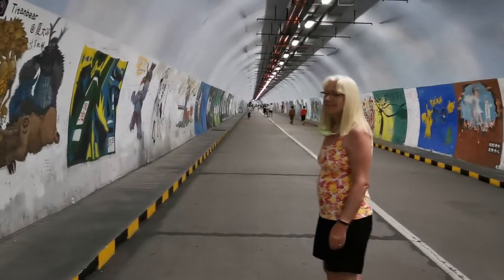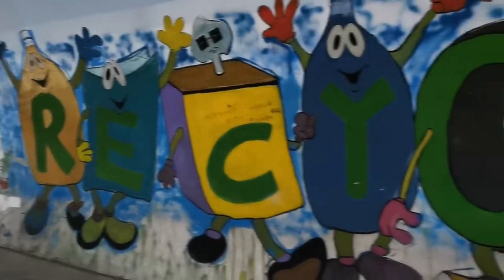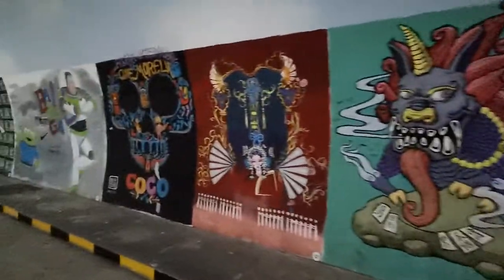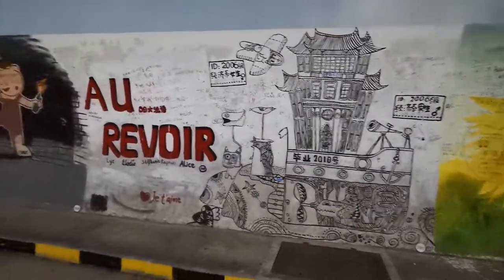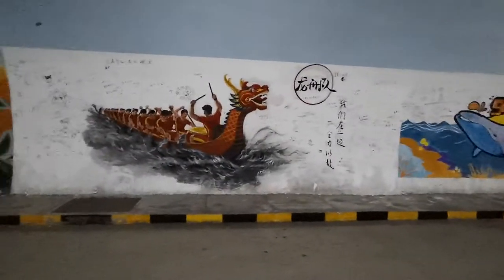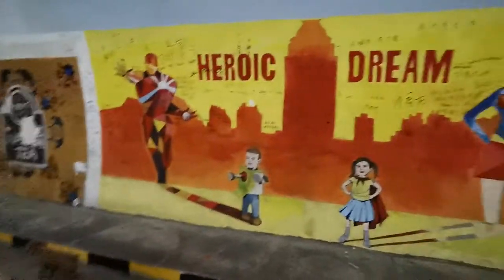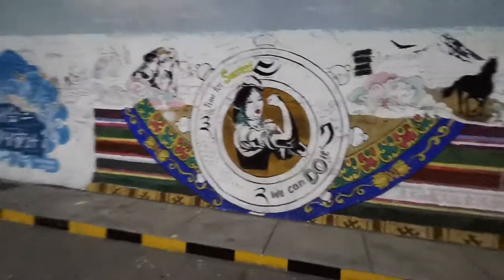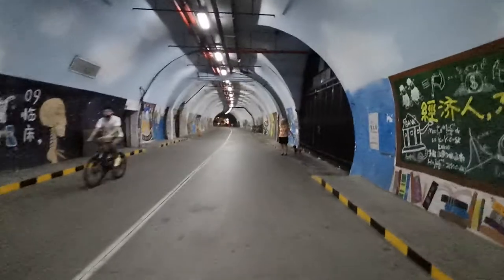Xiamen University Tunnel Art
Each semester students paint new art in the tunnel between Xiamen University and Shangli. Some of the art is very creative this semester. Added bonus--the tunnel is cool on these hot, humid nights.